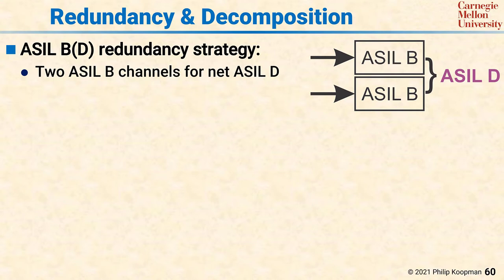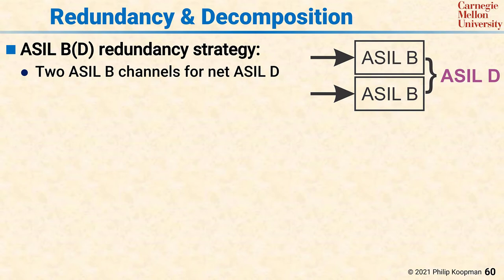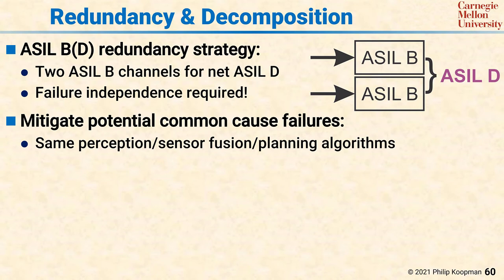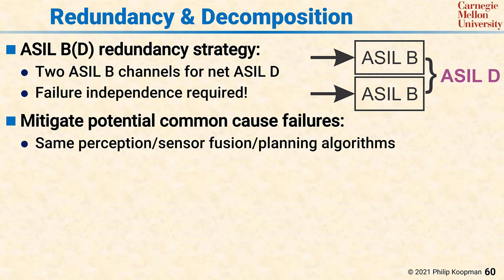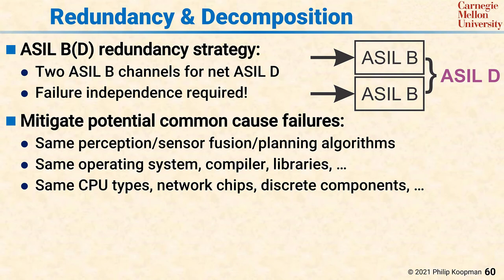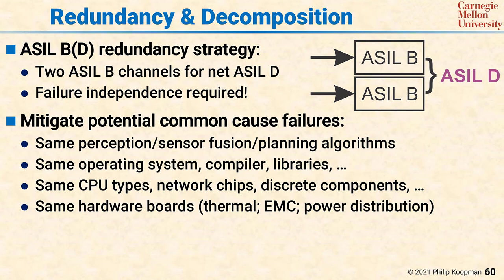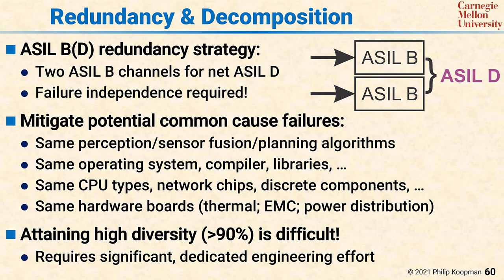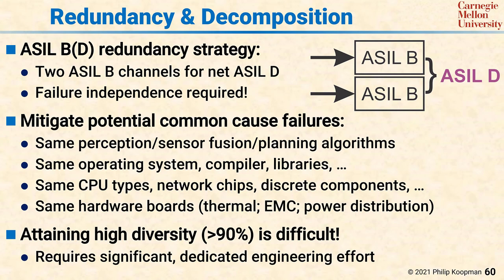L105 60 Redundancy and Decomposition ASIL B D